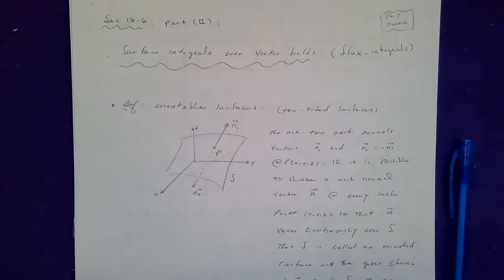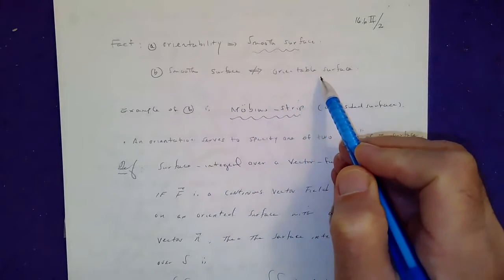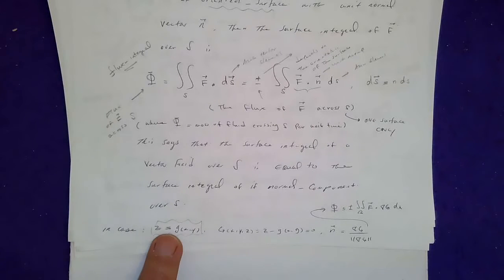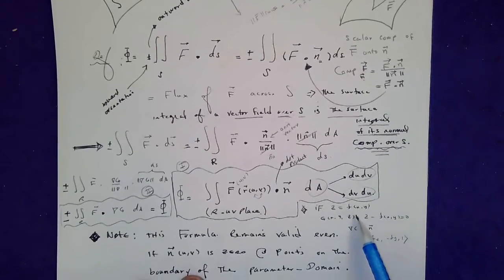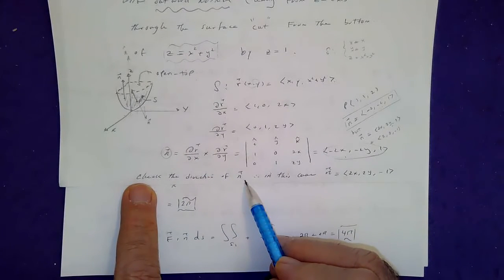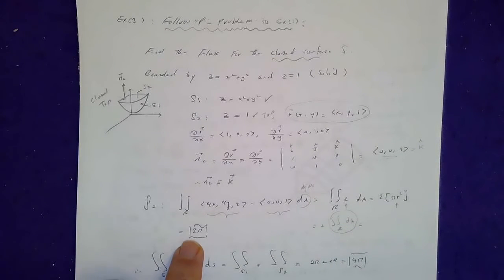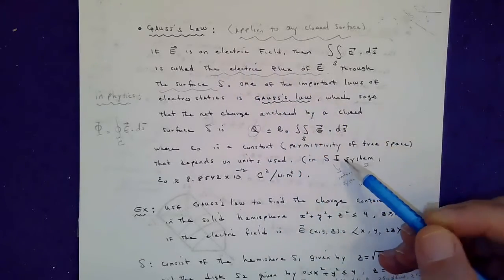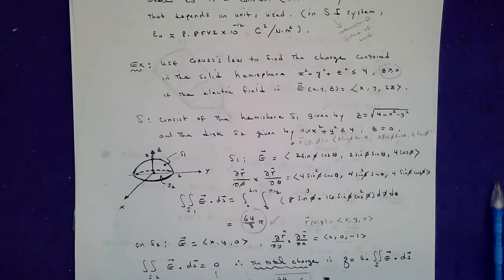16.7 ( Part II): Surface Integral